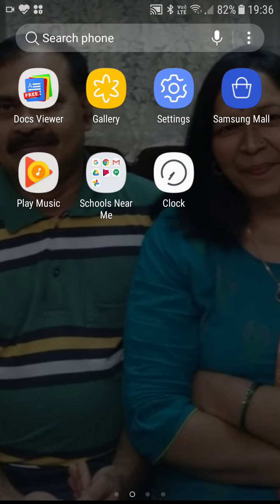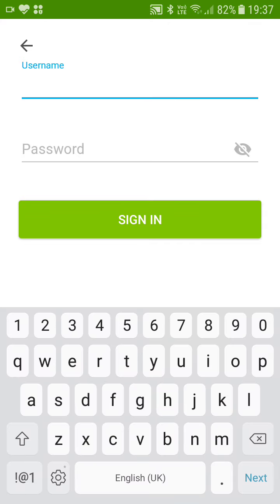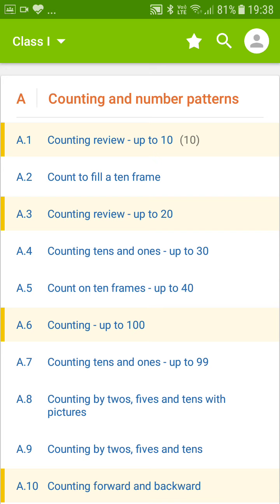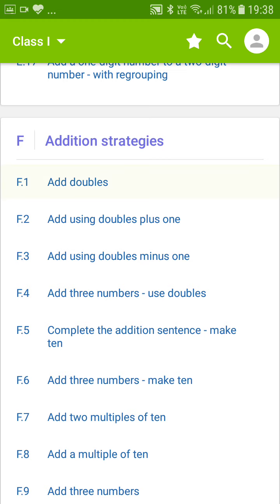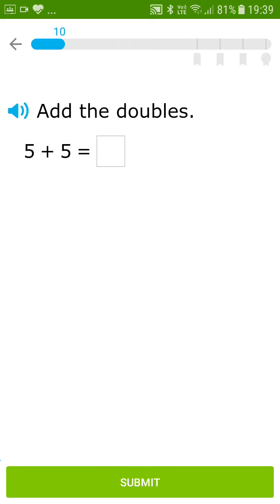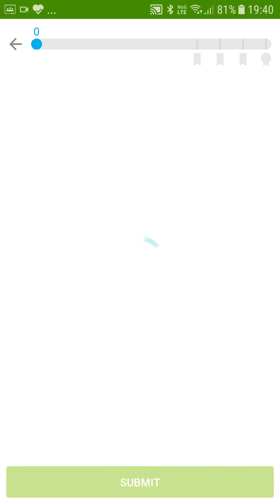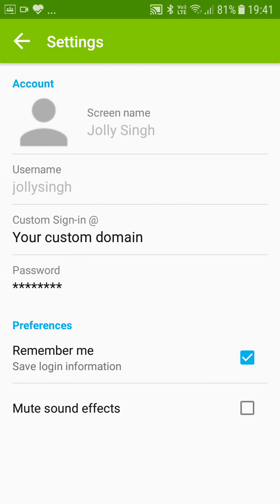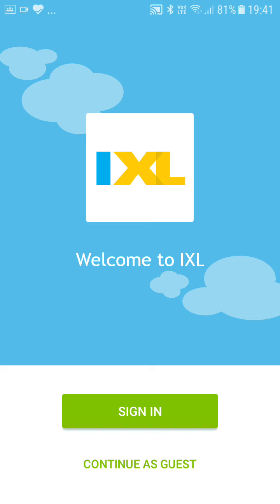How to work on the IXL maths